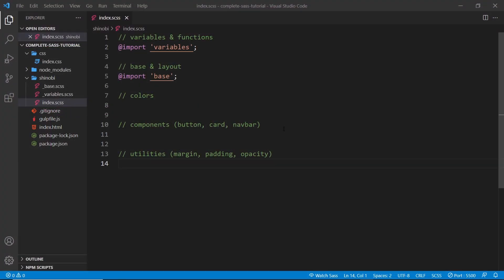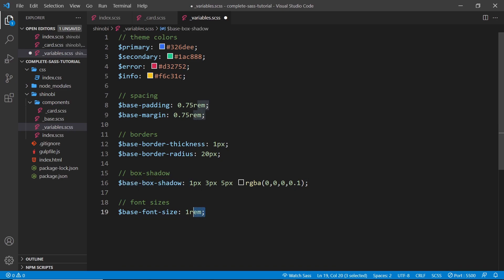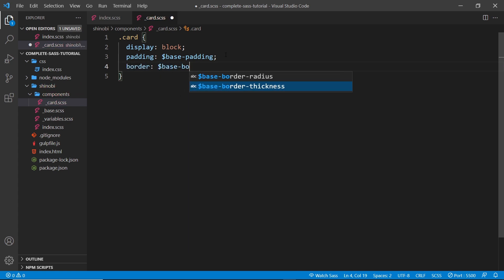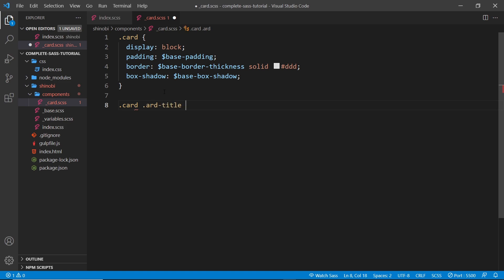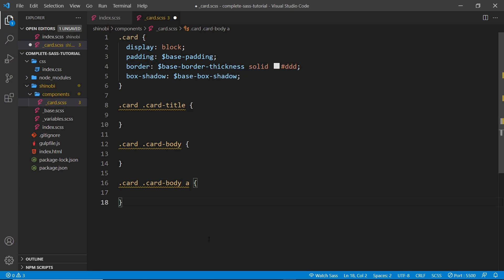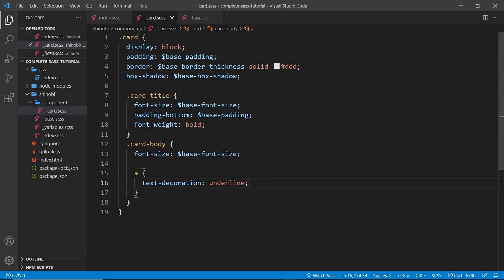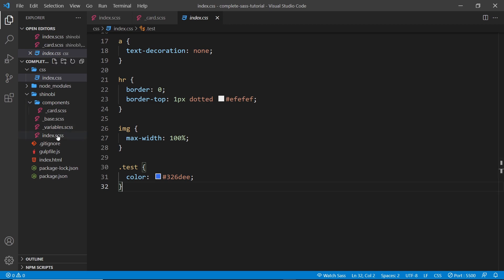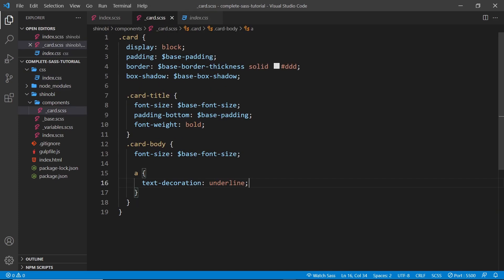SASS Tutorial (build your own CSS library) #6 - Nested Rules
Hey gang, in this SASS tutorial we'll take a look at nested rules.